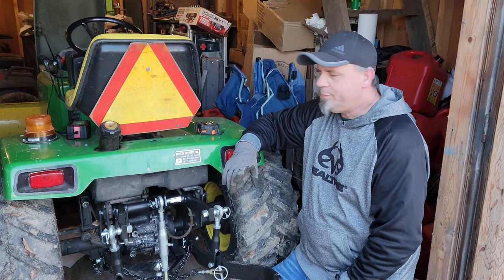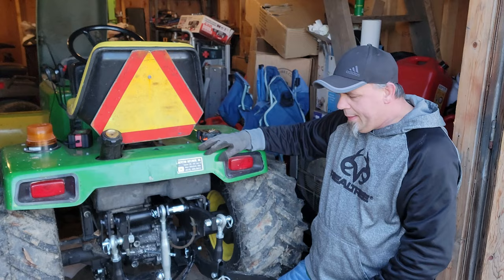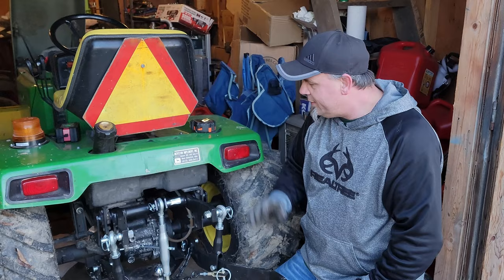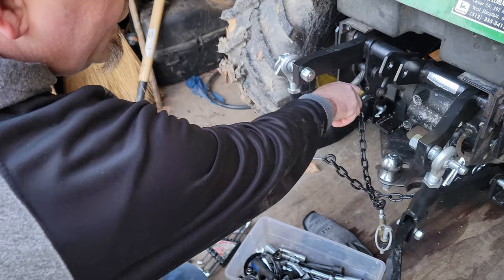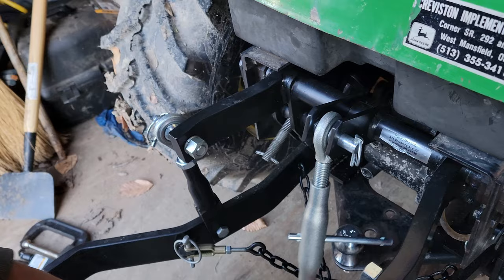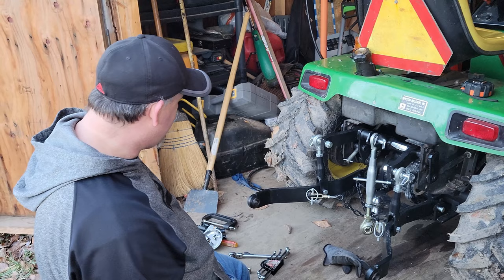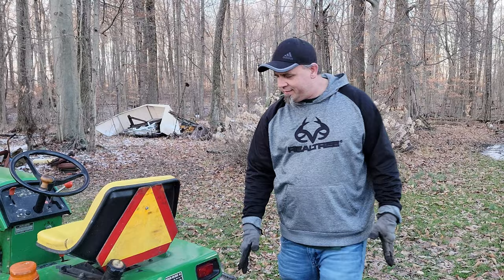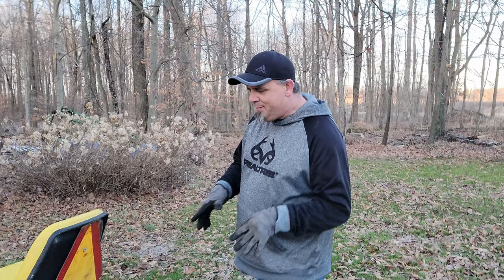WE HAVE TO FIX THIS NOW! JOHN DEERE 430 3-PT HITCH FULL RANGE OF MOTION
Today, I am finally getting around to trying to undo my oversight during the full install of the Ruegg 3 point hitch for our John Deere 430 Garden tractor.  I was asked about why it didn't seem to have much range of motion from the full up to full down position.  So I have an idea why this was happening and in this video, we show the simple fix.